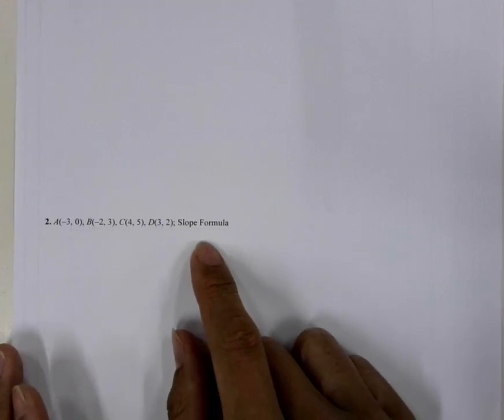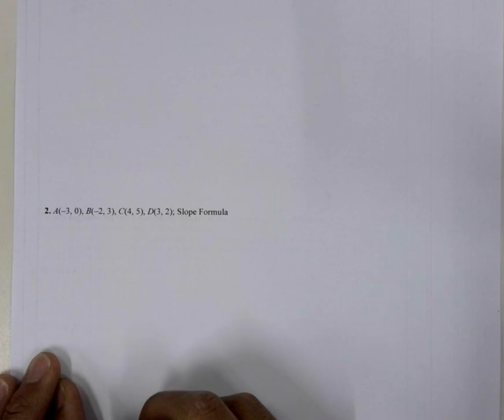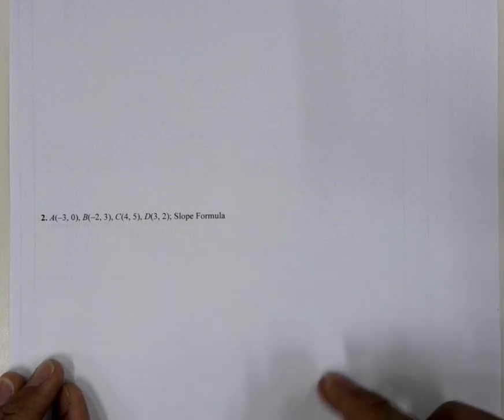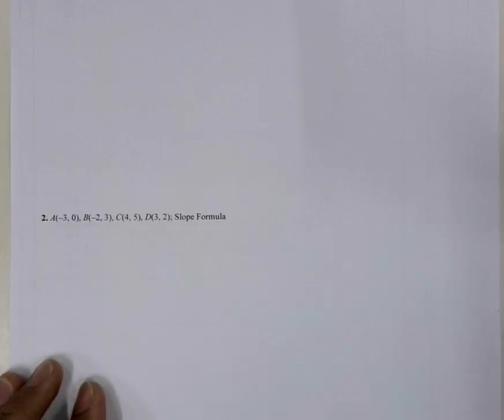6 4 video 2